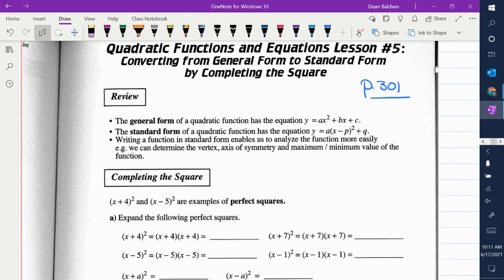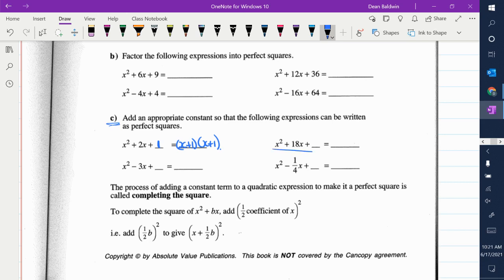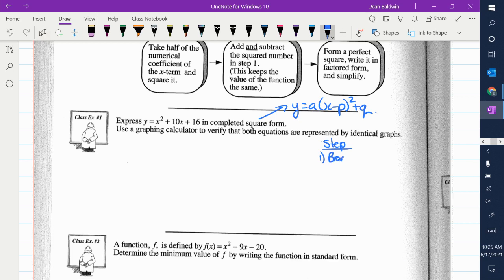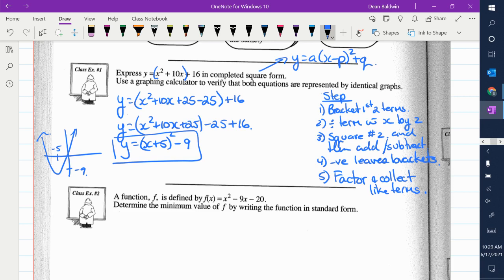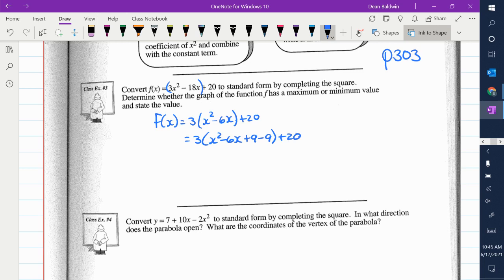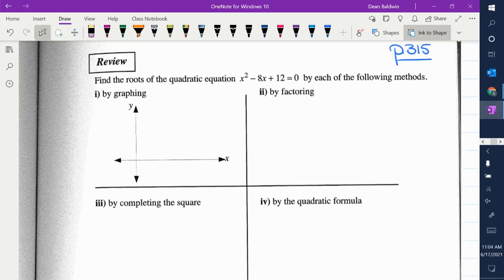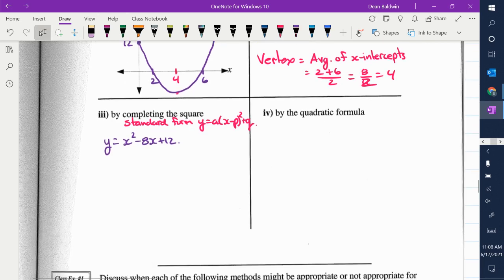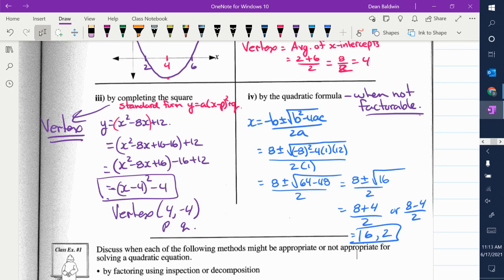Quadratic Functions Lesson 5 Completing the Square